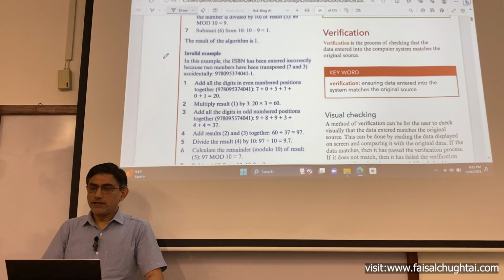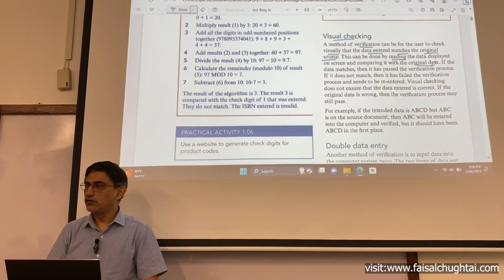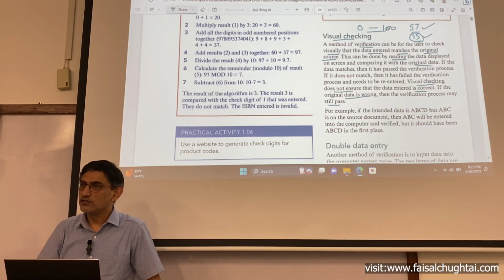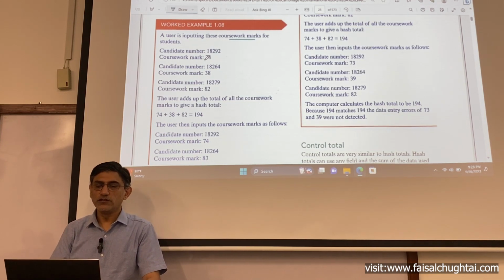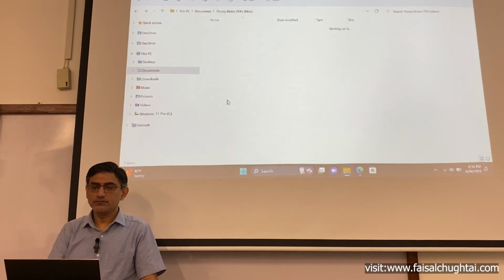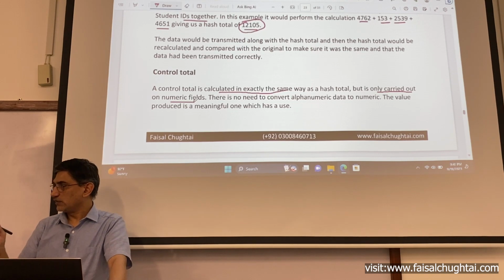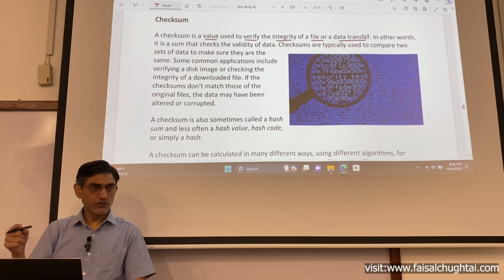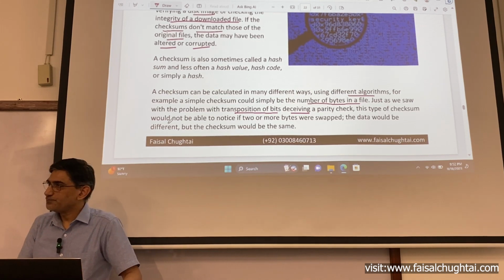Data Verification || A level IT 9626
A level IT lectures | Sir Faisal Chughtai | Data Verification - Visual check, Double entry, Hash total, Control total, Check sum | @ICTwithsirfaisal